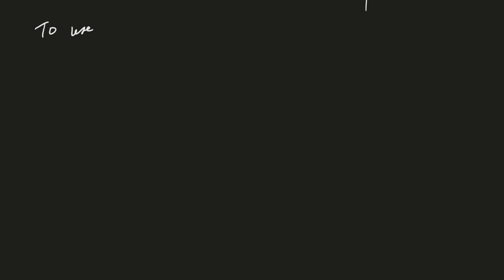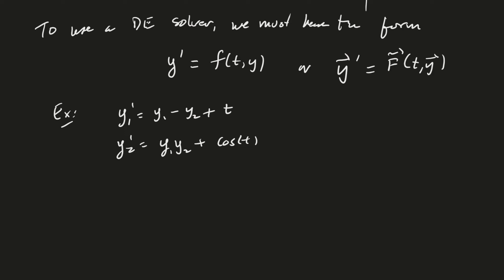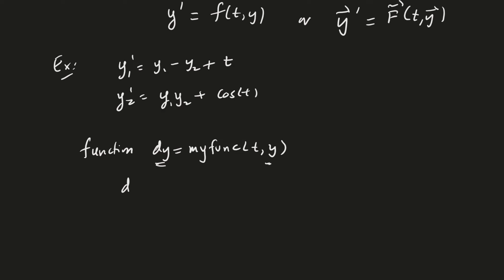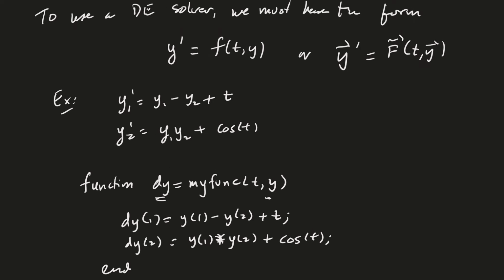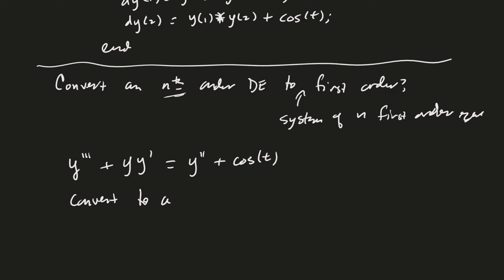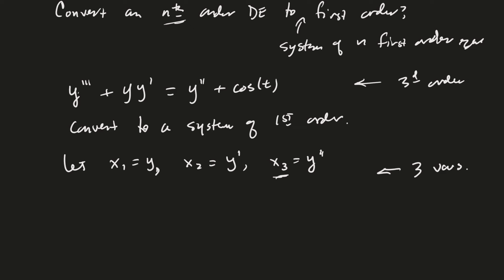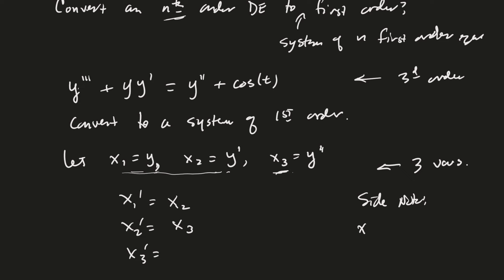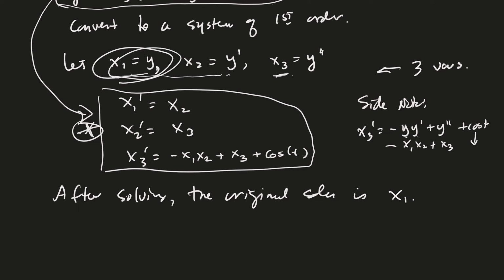Math 350 Numerical ODE solvers (Part 4 of 4)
How to convert nth order DEs to equivalent systems of first order.